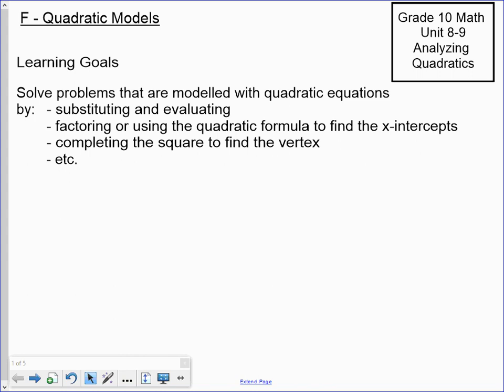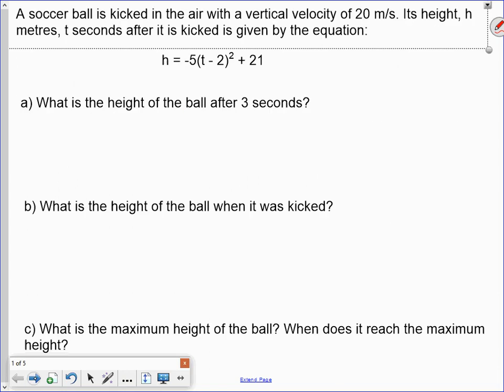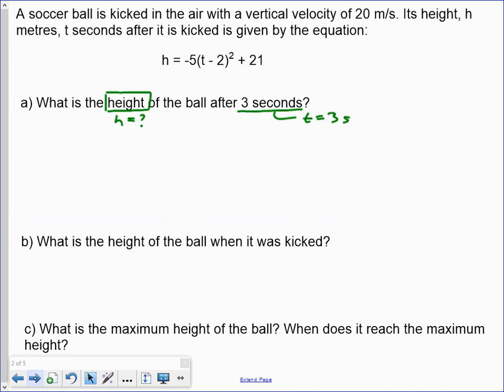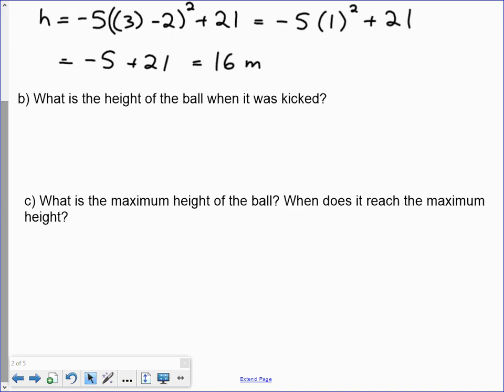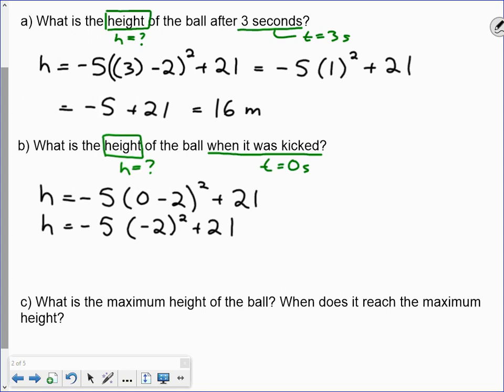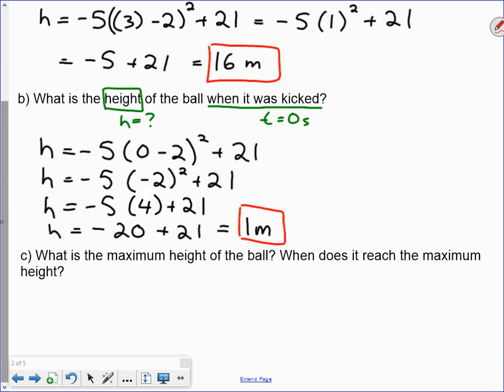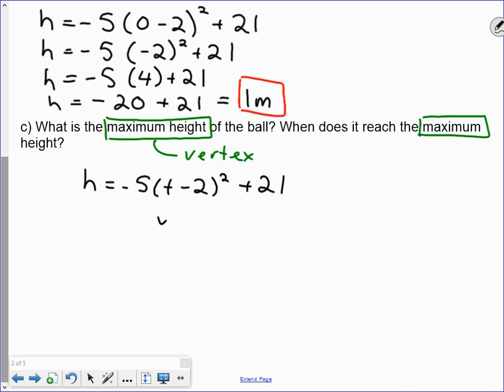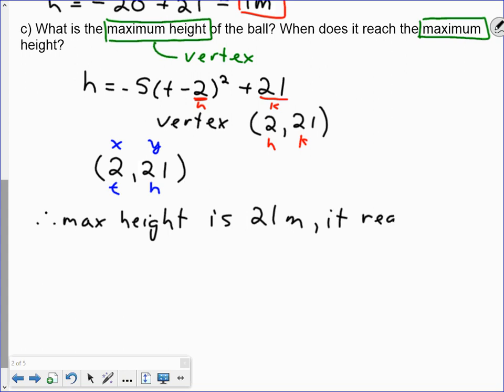2D 8-9 F Quadratic Models 1